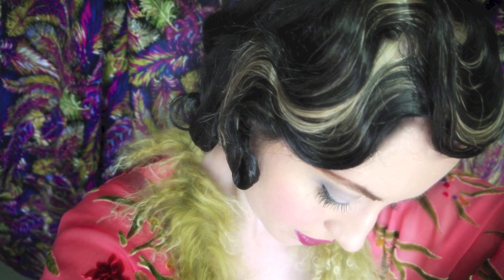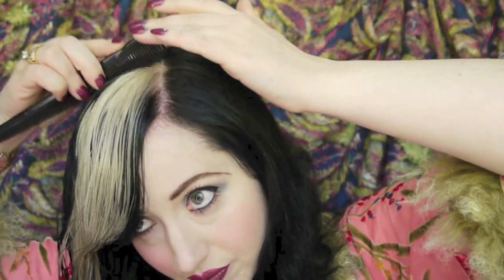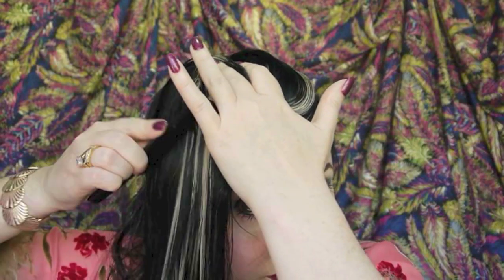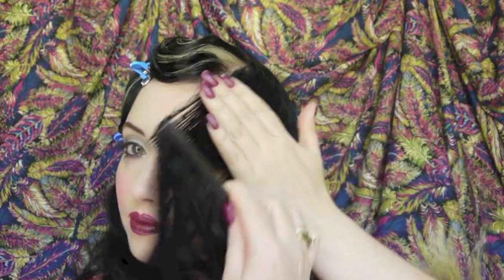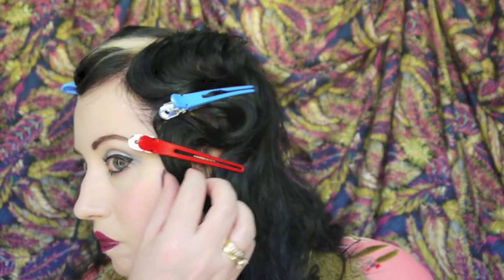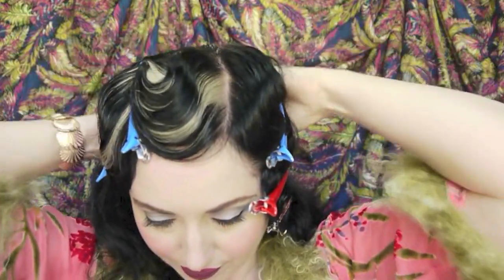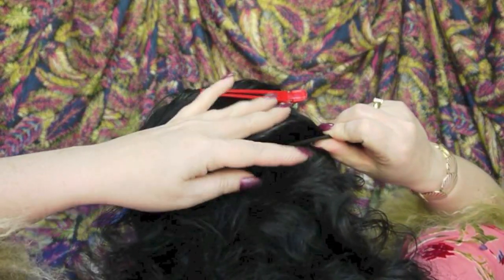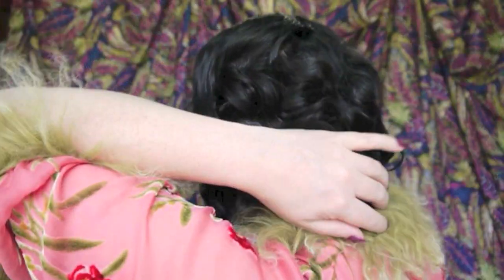1920s Finger Wave Hair Tutorial. Authentic vintage style.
The 2nd part of my special 1920's tutorials. Unleash your inner flapper or discover your Great Gatsby style with this authentic, 1920's finger wave hair tutorial.

This is by no means easy, but it is very impressive when finished. It is quite time consuming and requires some serious skills, but practice makes perfect, right?

I found all the supplies I needed for this in Hairhouse Warehouse and the supermarket.

• Struggling to master your style? Vintage Current is here to help you unlock the secrets to developing your own unique sense of savoir-faire and help you find a new confidence.

where you’ll discover real and achievable ways to make the most of your assets and your wardrobe.